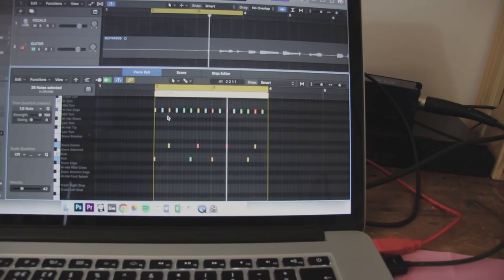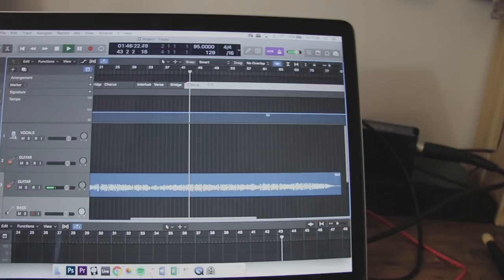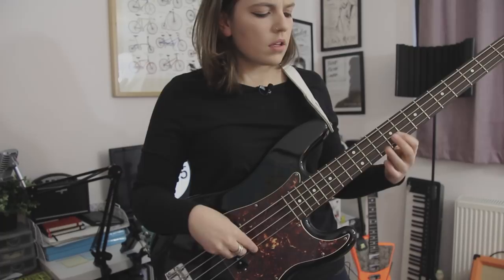Writing and Recording a Song in an Hour